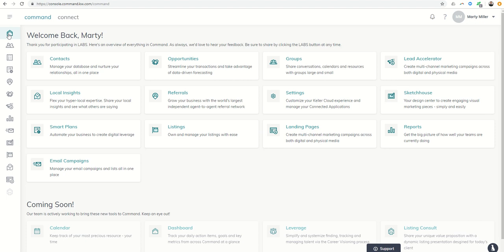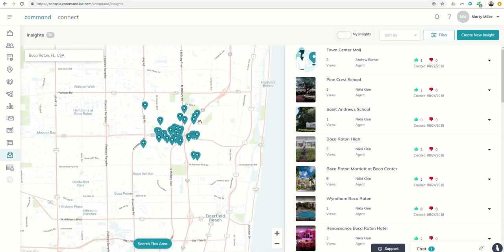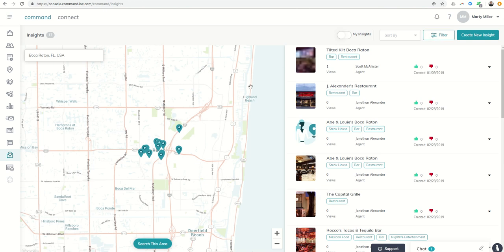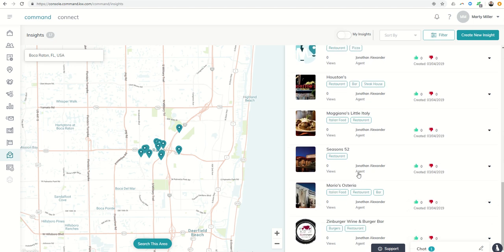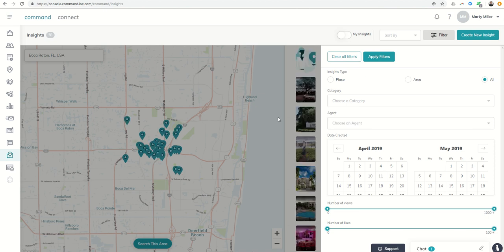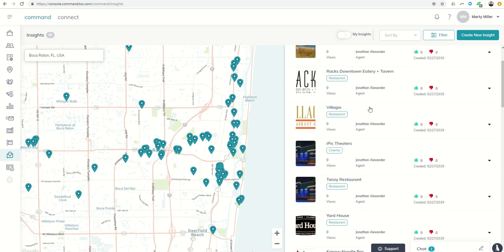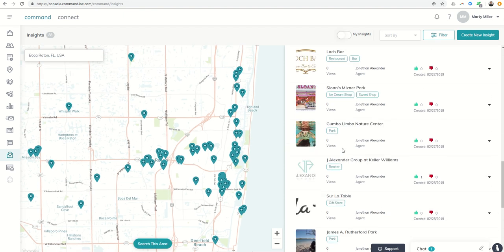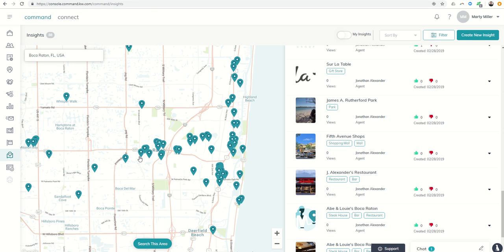Keller Williams Command 66 Day Challenge 41 - Filtering Insights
When Keller Williams Agents or Clients are traveling to a place they've never been, it can be daunting, especially if they're moving there on a permanent basis.  Where do I find good restaurants?  Local schools?  Neighborhood parks?  Also, how do I find an Agent familiar with all of these important things?

KW Command Insights allows us to view the Insights created by other Agents.  Oftentimes, there are plenty to review and yet sometimes we want a specific sort of Insight, for example a restaurant.  Insights allows us to filter for specific Categories of Insights so that we can view only those types on our maps.

KW Command Insights also allows us to filter by Agent so that if we like a particular Agent's Insight, we can see more that he or she has created.  This is also a good way to research how plugged in a particular agent may be to their community based upon their involvement in creating Local Insights.

Watch this short video to learn how to Filter Insights by both Categories or Agents.  Then filter your local area and find the best restaurants, parks, schools, churches and more in YOUR area.  Next, choose a few Agents you know and filter your local area based upon Insights they have created.  Give them an upvote or two on their Insights or even leave them a Comment on an Insight you know well.  Once you've done that, comment "Done." below.